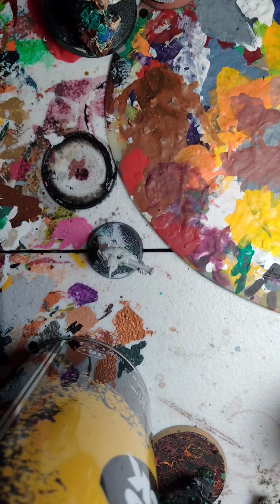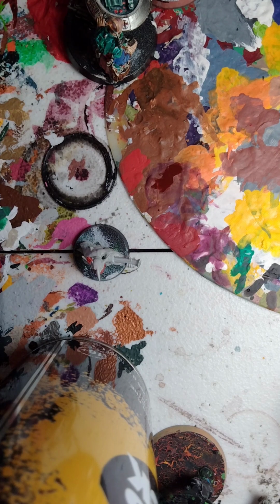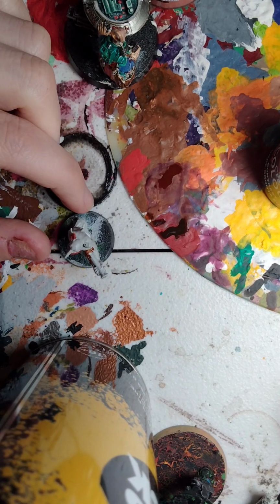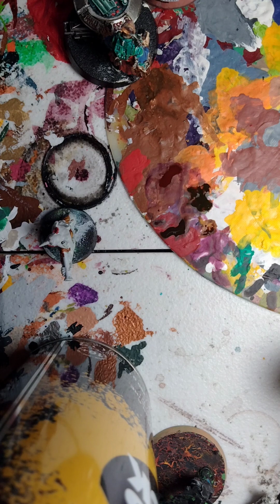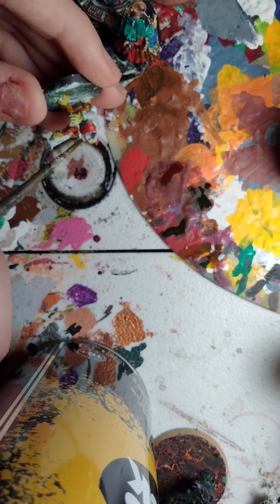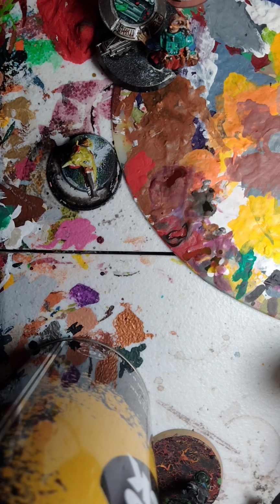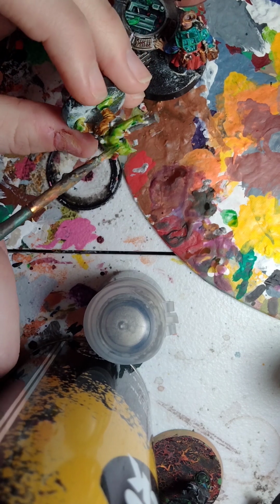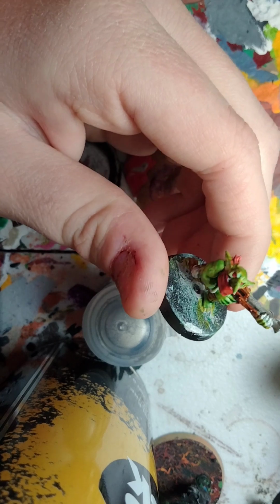how to paint Gretchen for evil sunz orks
I decided to do demonstrate a technique for a smaller miniature like a grot but if you want more painting tutorials on grots I recommend watching @officialwarhammer for more